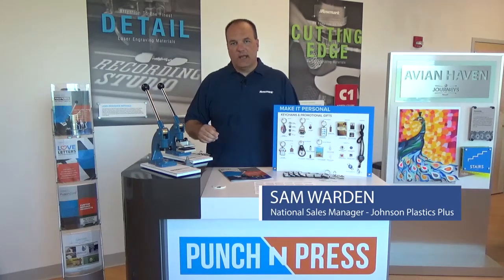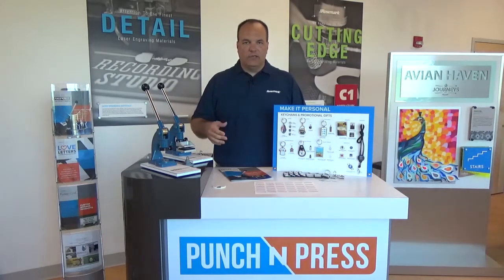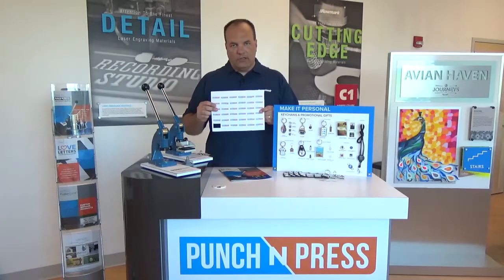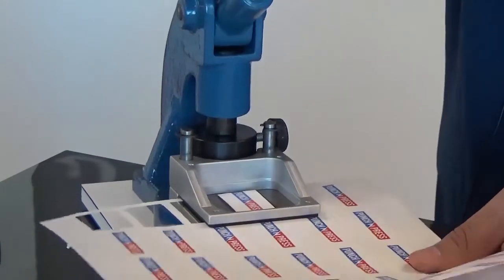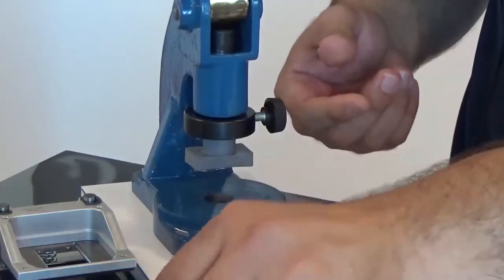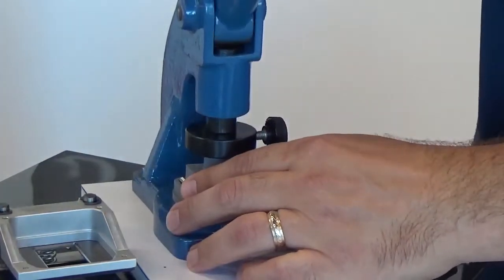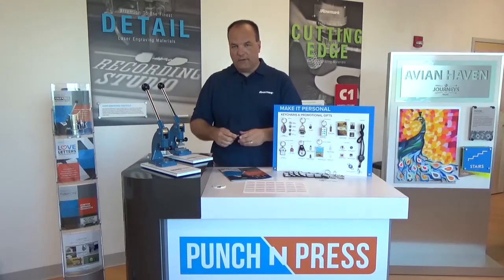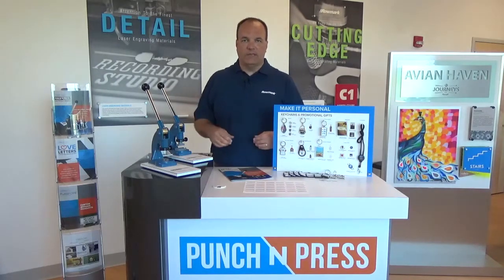Punch and Press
Johnson Plastics Plus National Sales Manager Sam Warden gives you a demo of the exciting Punch N Press system….an easy way to add personalized gifts to your business!